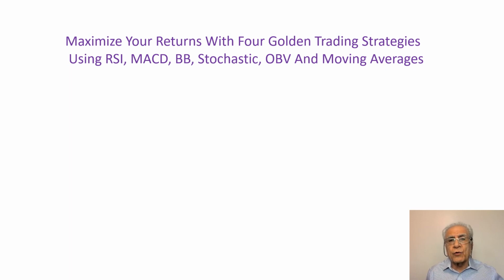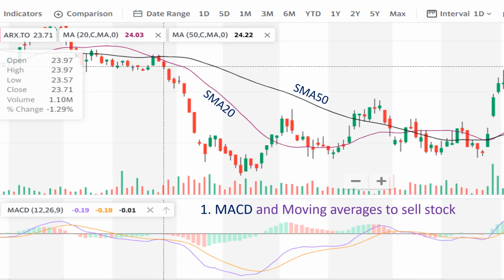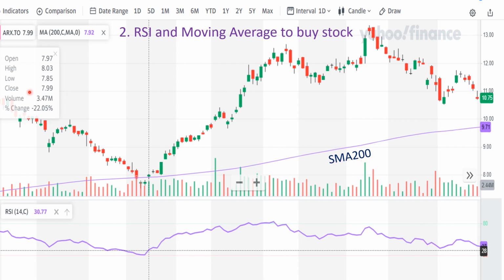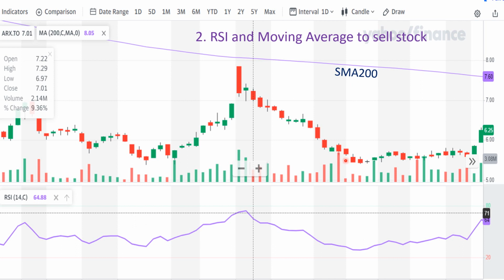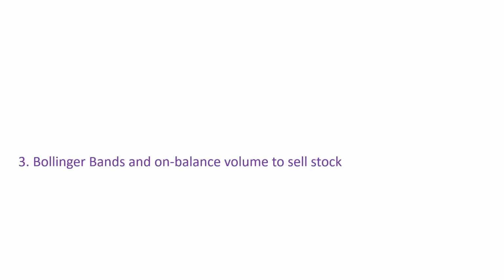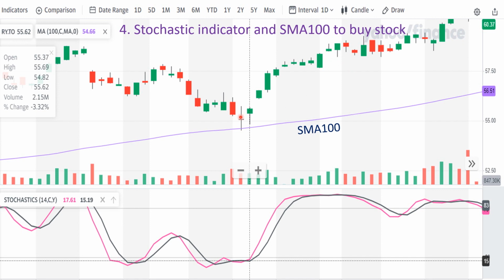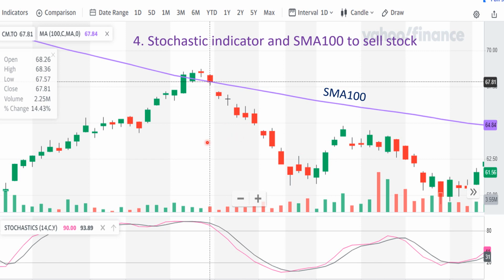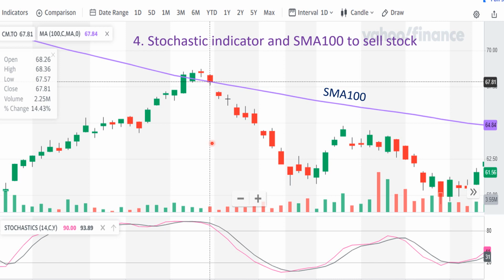Maximize Your Returns with Four Golden Trading Strategies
In this video, I would like to present a four golden trading strategies to buy and sell stocks based on numerous indicators that will help you maximize your returns. These indicators are a complete toolkit for making informed decisions in the stock market.